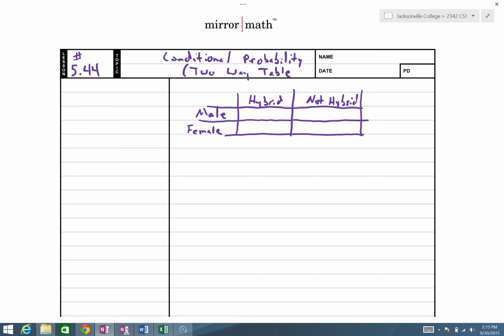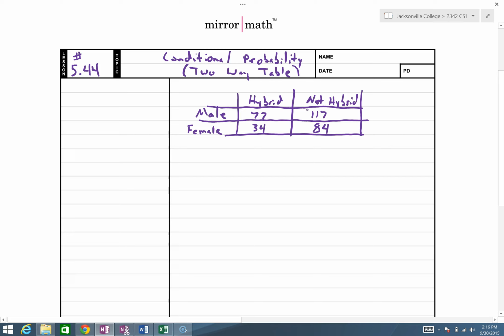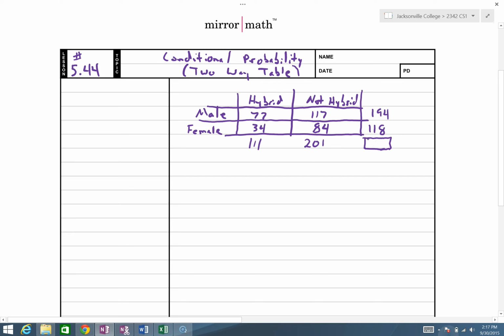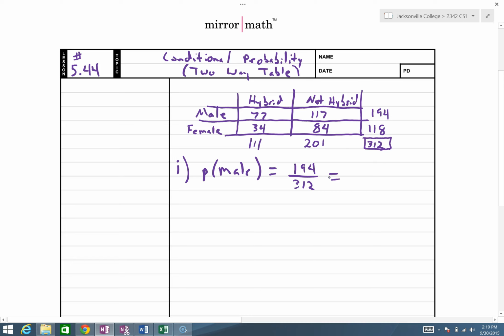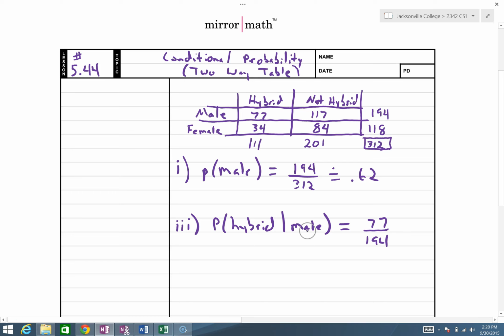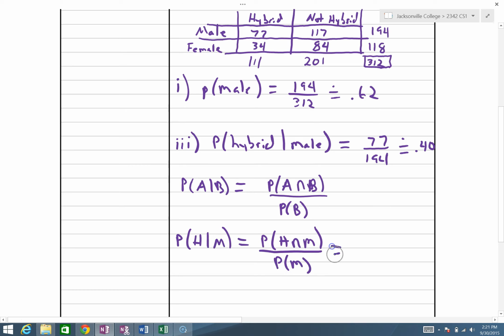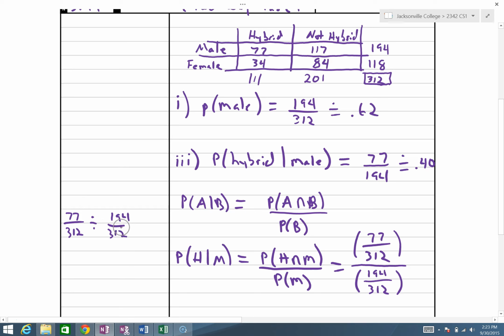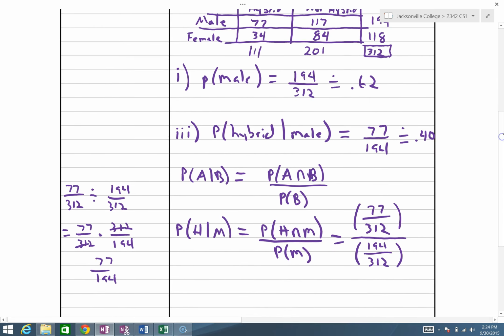Conditional Prob pt2 #5 44